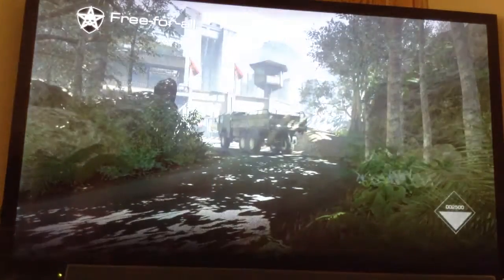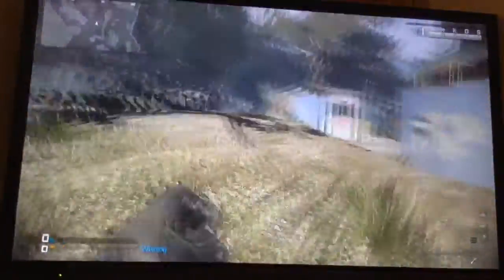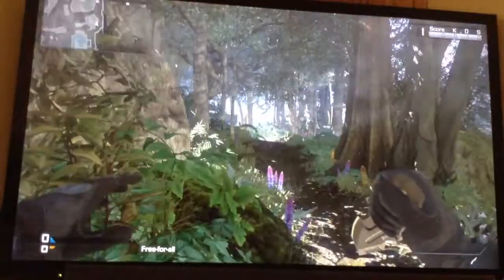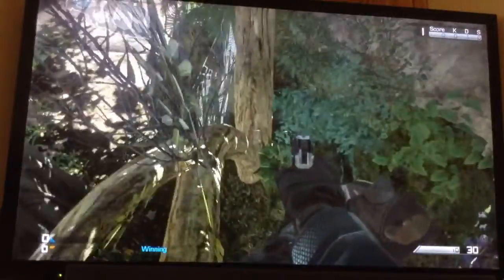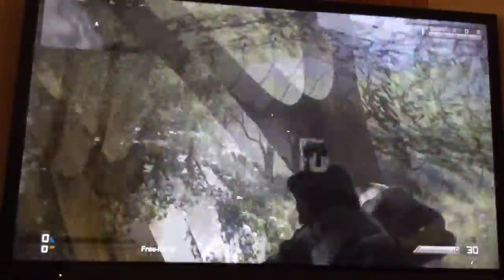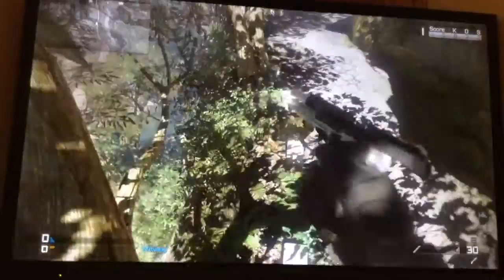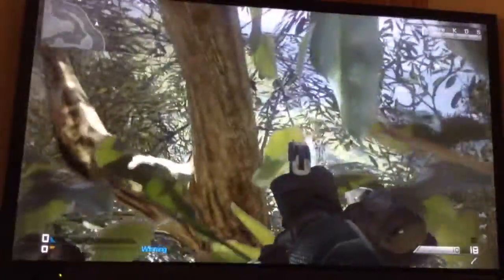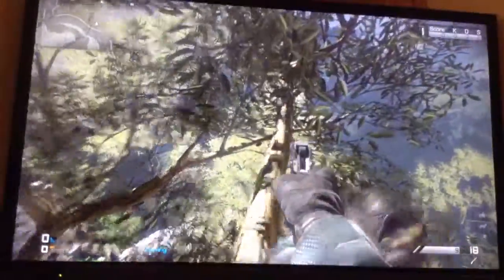Ghosts Prison Break Infected Glitch Spots